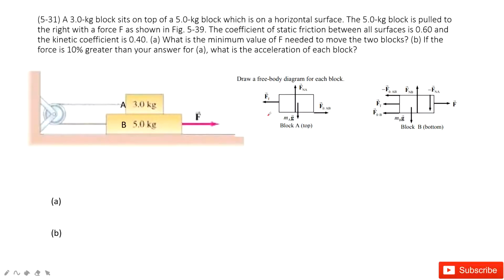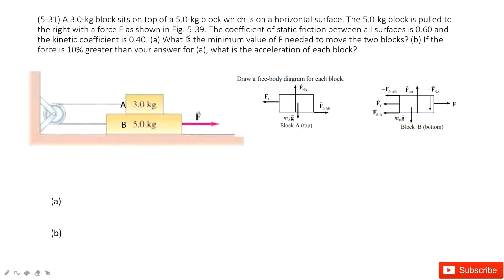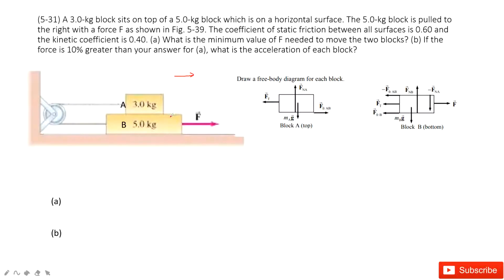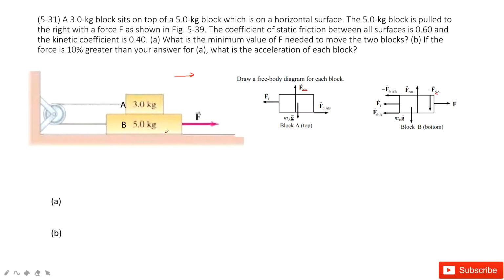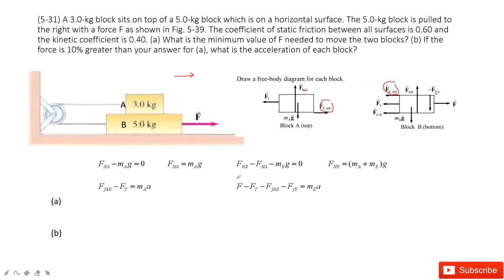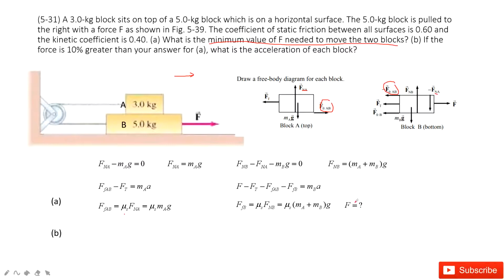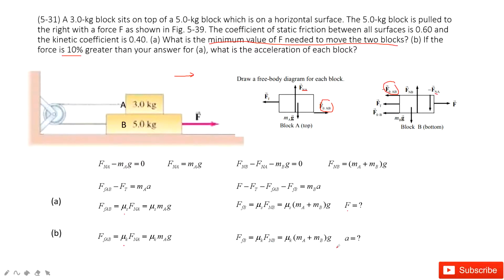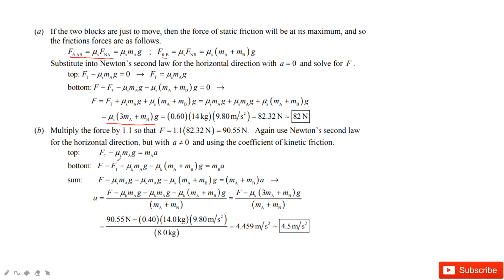(5-31) A 3.0-kg block sits on top of a 5.0-kg block which is on a horizontal surface. The 5.0-kg blo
(5-31) A 3.0-kg block sits on top of a 5.0-kg block which is on a horizontal surface. The 5.0-kg block is pulled to the right with a force F as shown in Fig. 5-39. The coefficient of static friction between all surfaces is 0.60 and the kinetic coefficient is 0.40. (a) What is the minimum value of F needed to move the two blocks? (b) If the force is 10% greater than your answer for (a), what is the acceleration of each block?